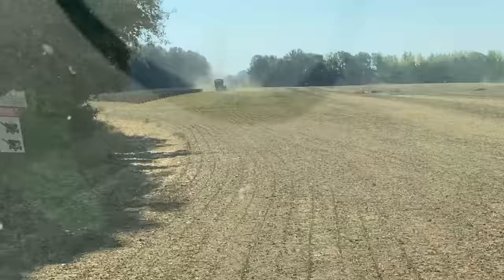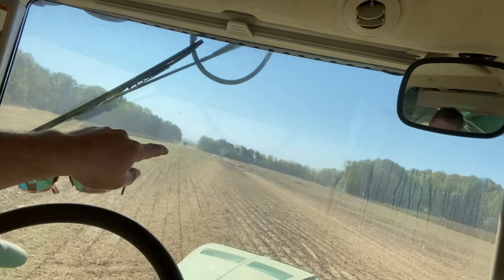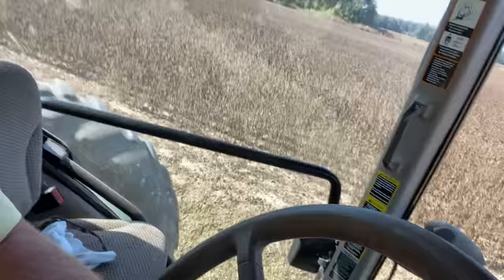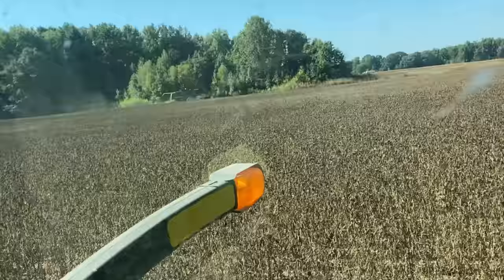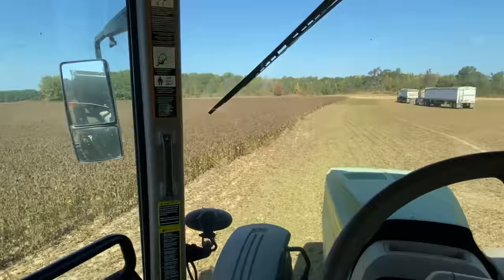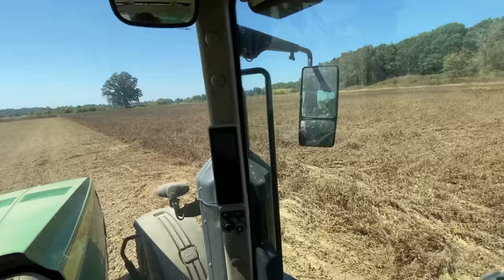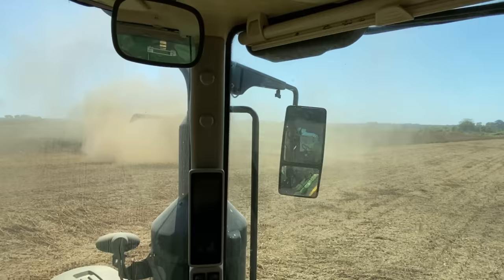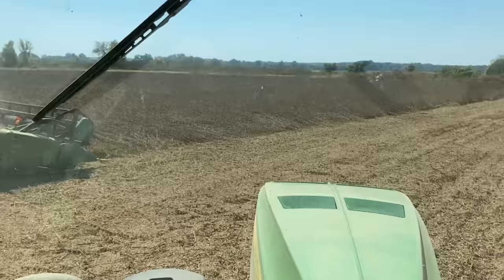Soybean Harvest Begins